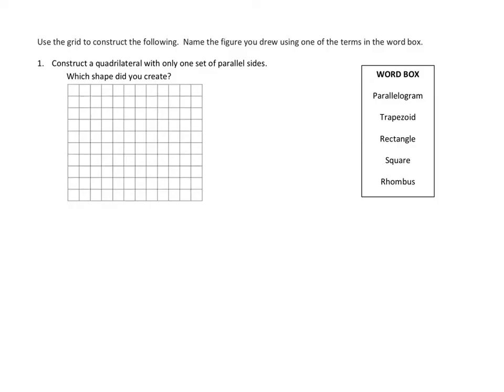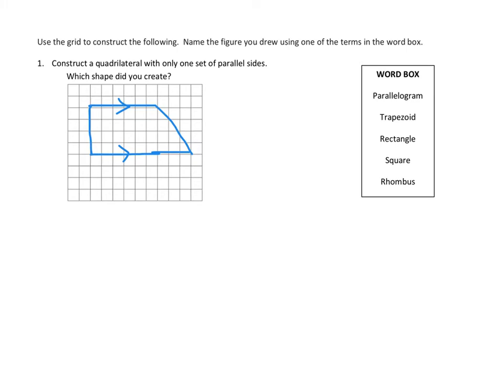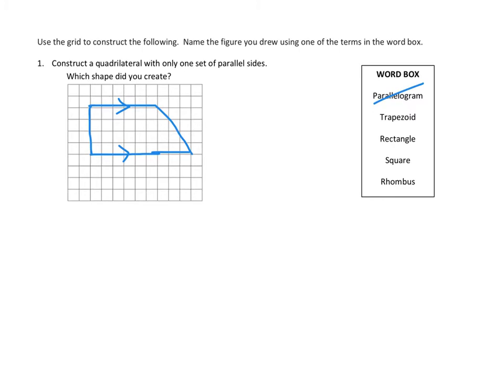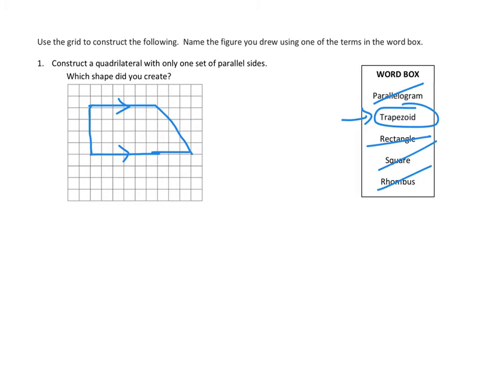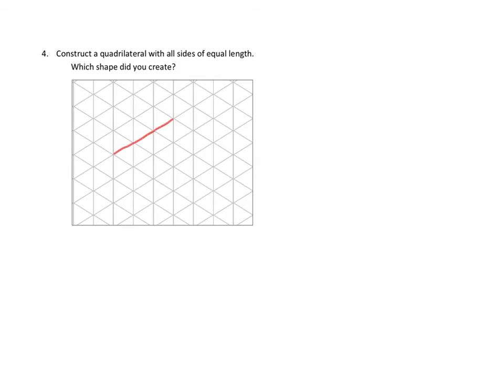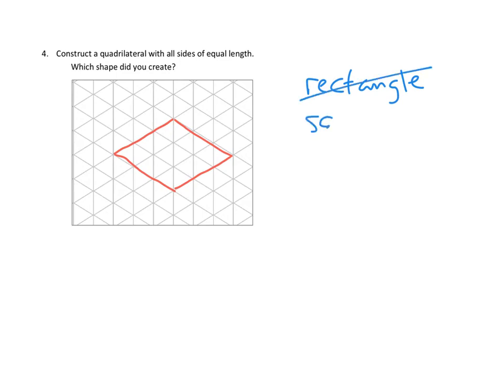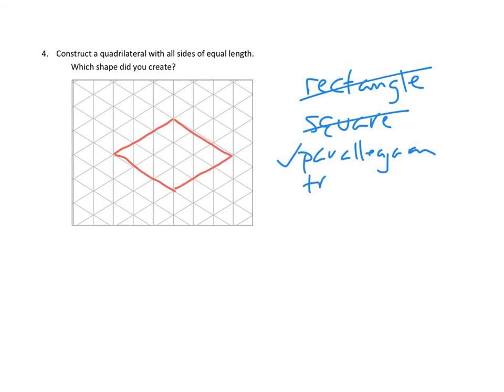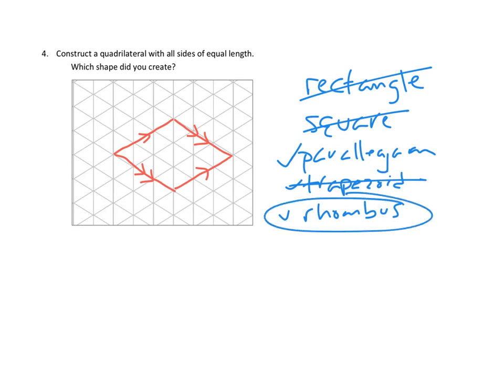Eureka Math, 4th Grade, Module 4, Lesson 16